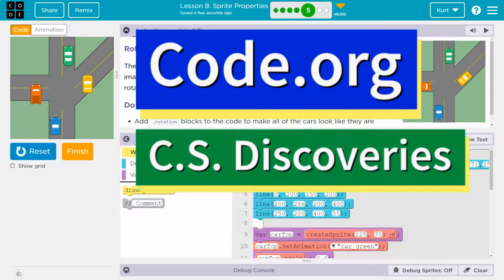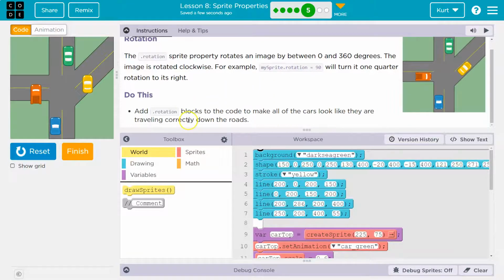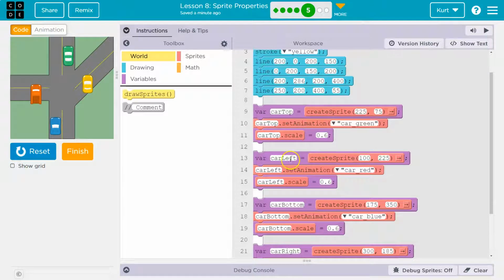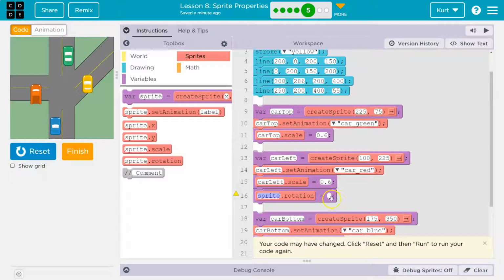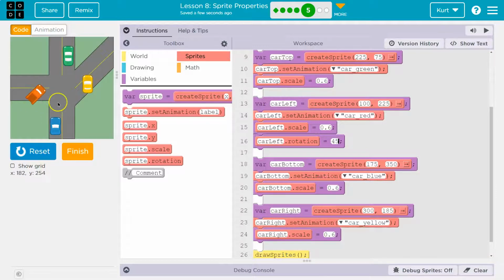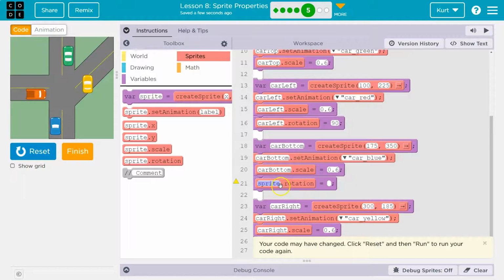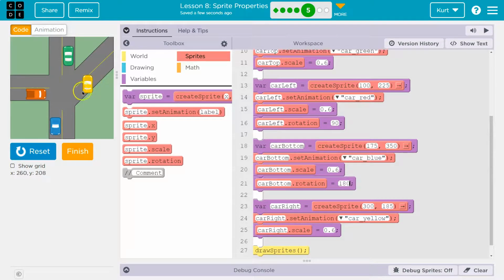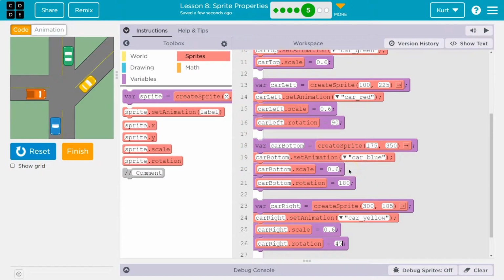Code.org Lesson 9.4 B Sprite Properties | Tutorial with Answers | Practice B Rotation Property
Sprite Properties is a lesson from Interactive Animation and Games, unit 3 of Code.org's C.S. Discoveries course. This course is often used in middle and high school computer science classrooms. Each part of the course challenges students to accomplish a new task while discovering the principles of computer science. In this video, I walk through step-by-step how to get the right answer for this puzzle. Tutorials for other parts of this lesson are linked below.